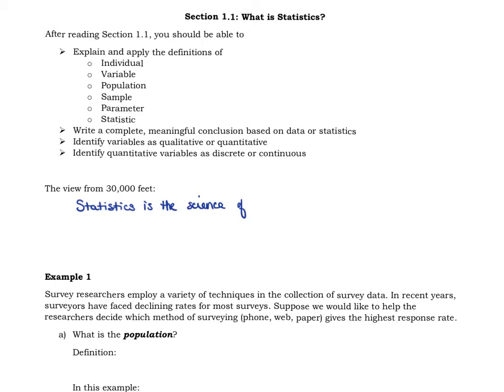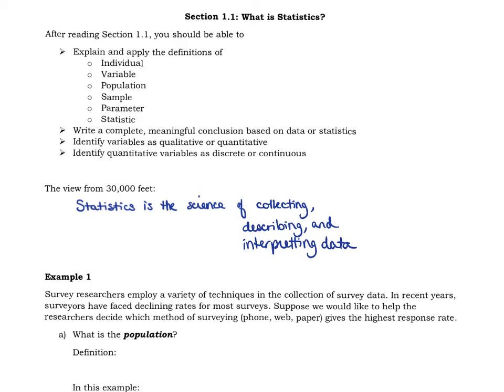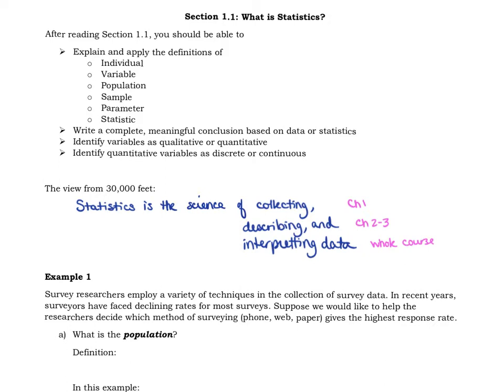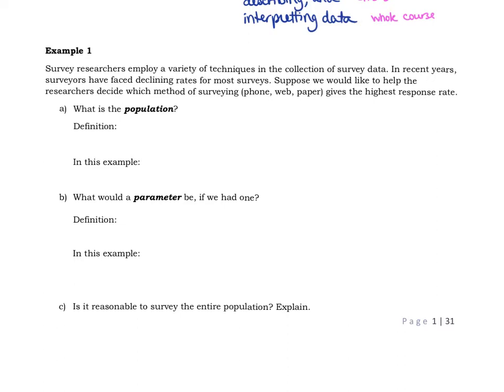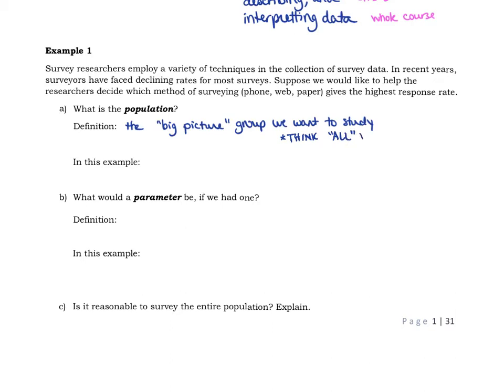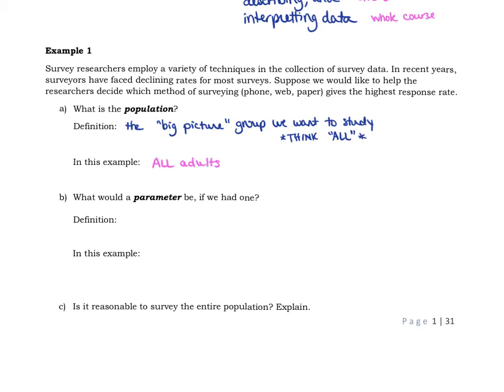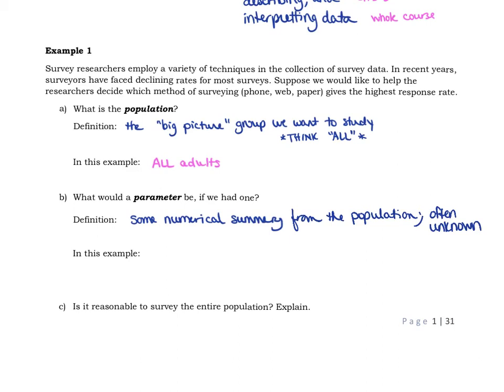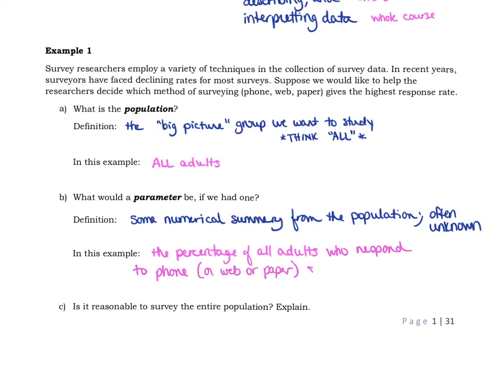111 sec 1.1 p1